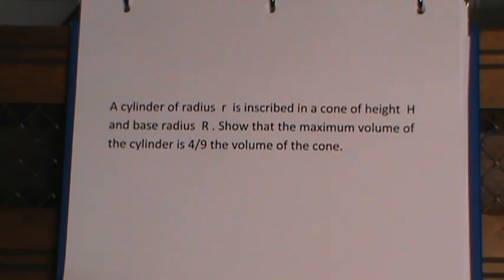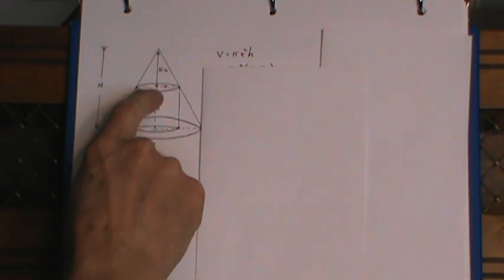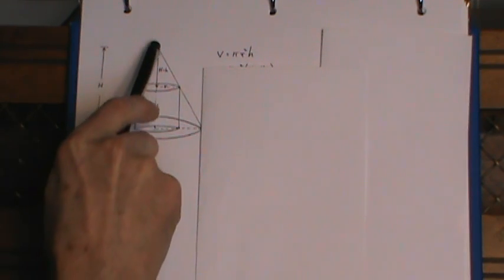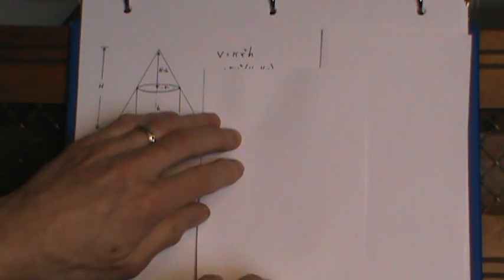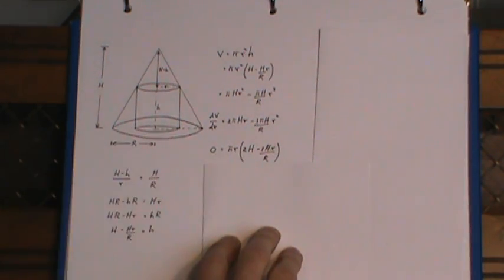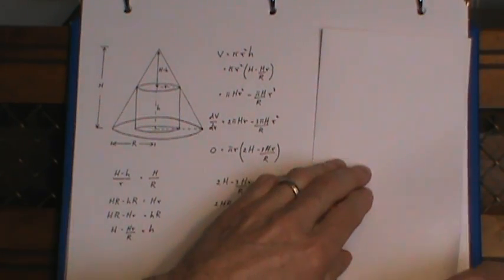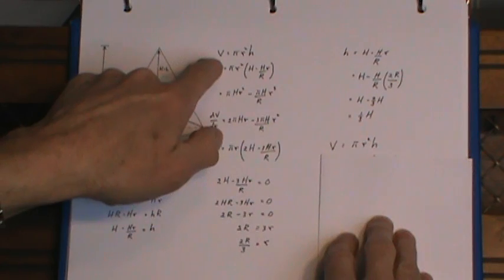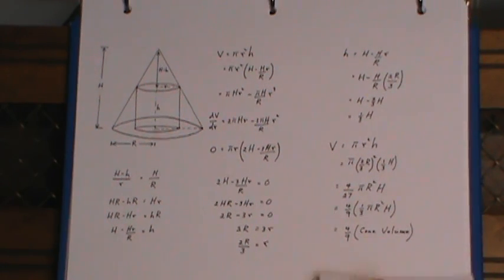Maximum / Minimum Problem (Cylinder in a Cone )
The problem is to show that the maximum volume of a cylinder inscribed in a cone is 4/9 the volume of the cone.